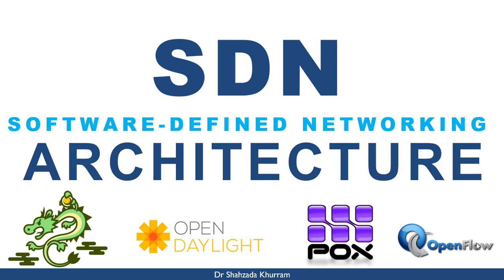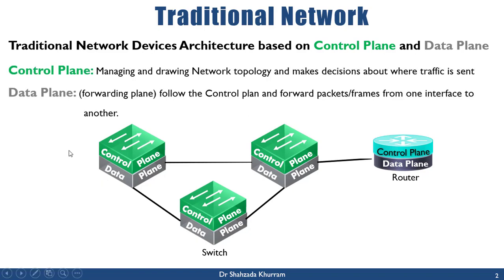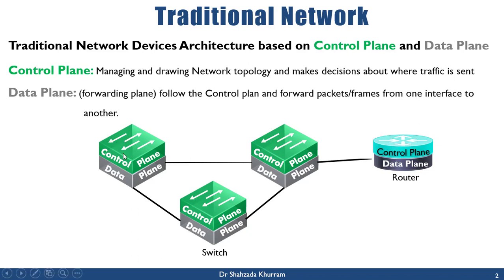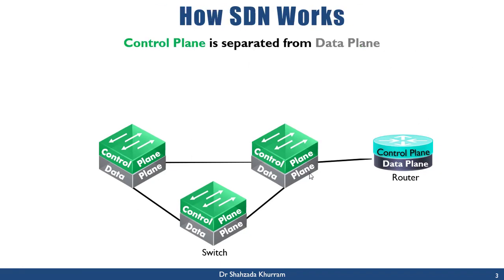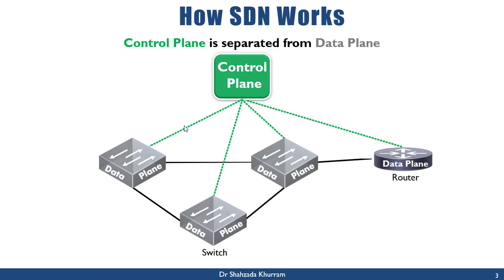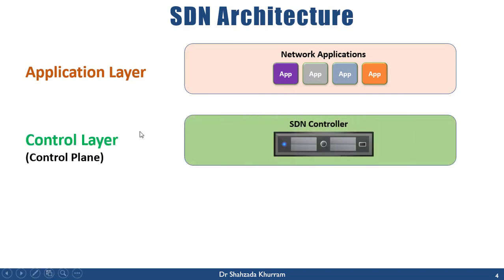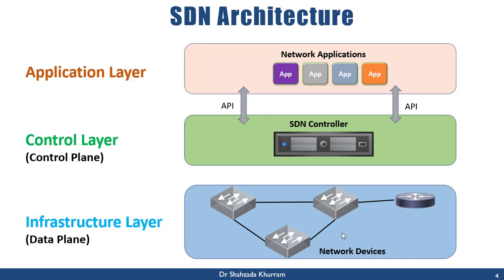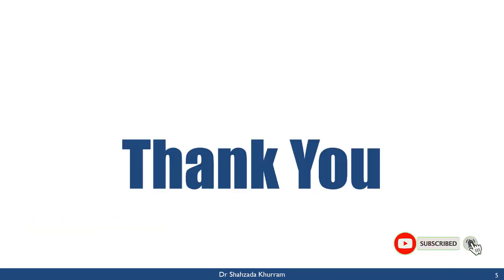SDN Architecture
In the video, you will learn the Basic concept software defined networks and how SDN Architecture works
infrastructure layer